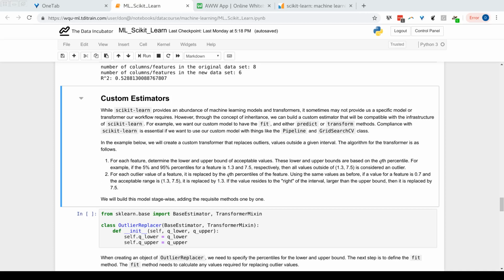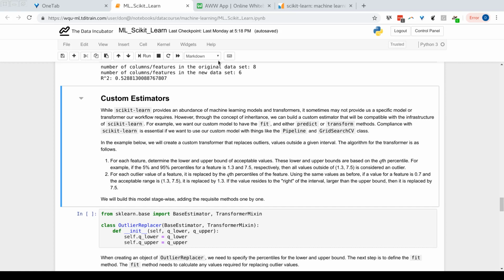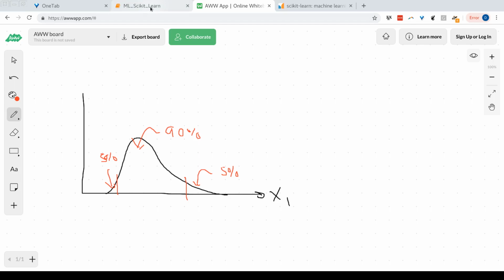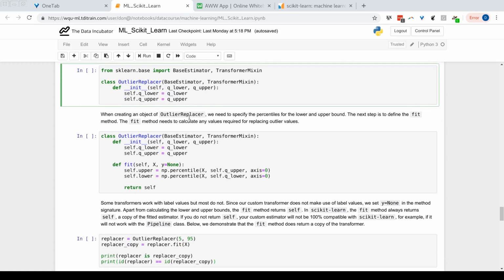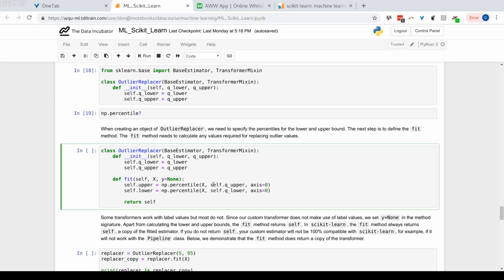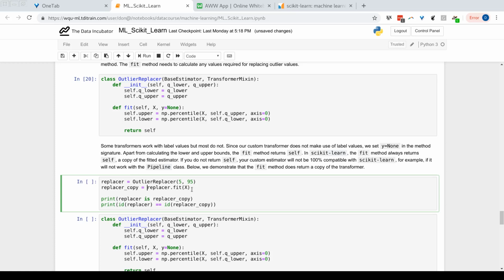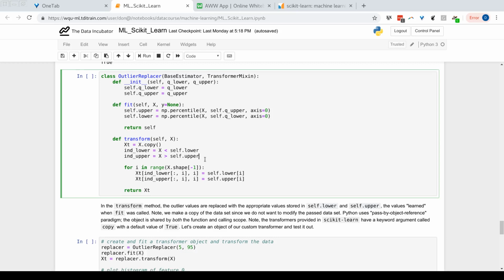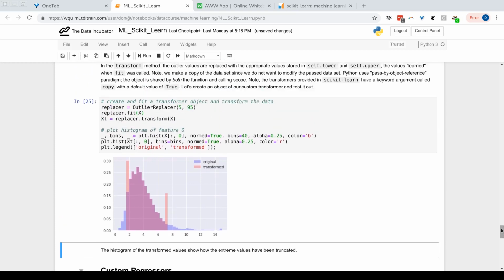Unit II: 1.2.5 Custom Transformers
custom transformers